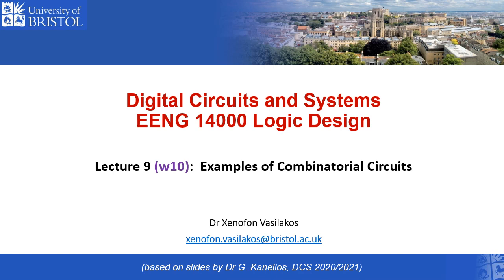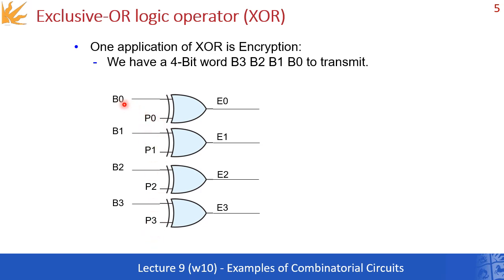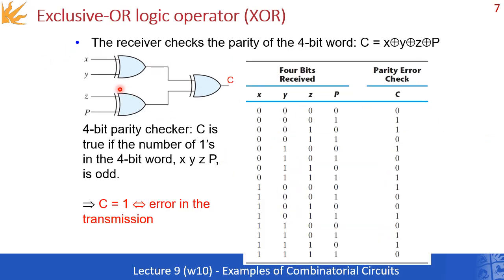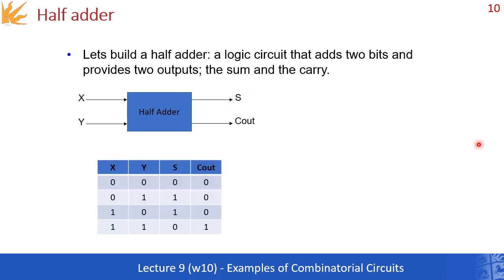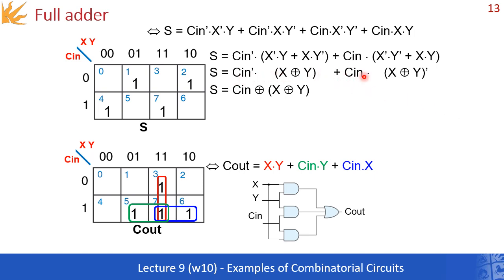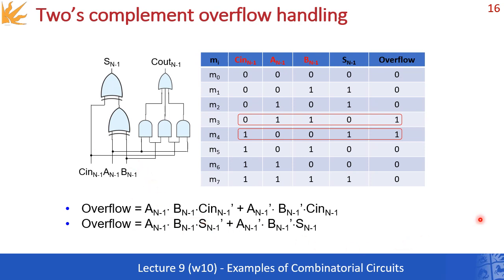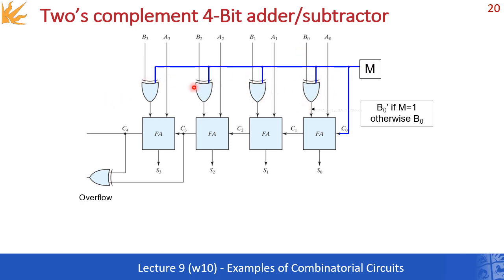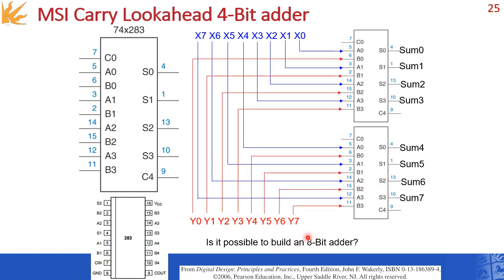Lecture 09: Combinational Logic Design Examples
Notice the chapters in this video (description below contents).

Exclusive-OR gate and its common applications
Encryption
Parity generator and checker
Adders & Subtractors